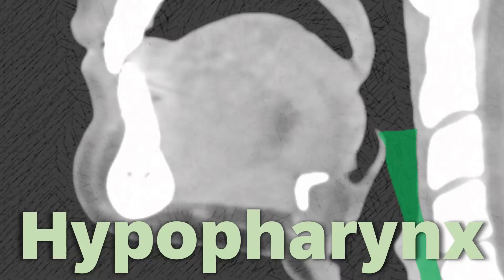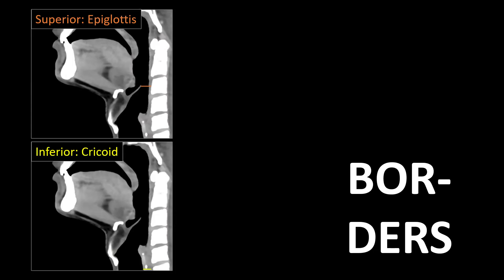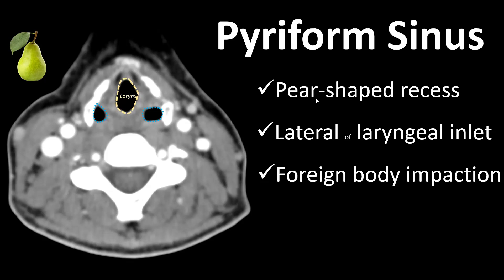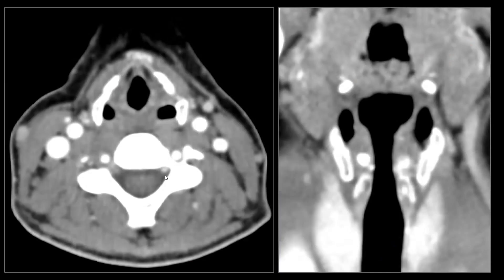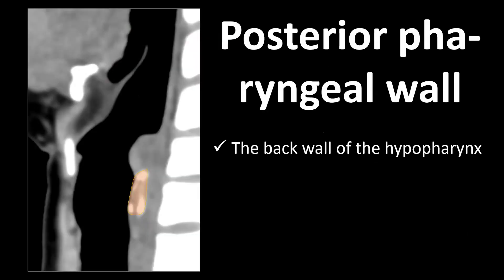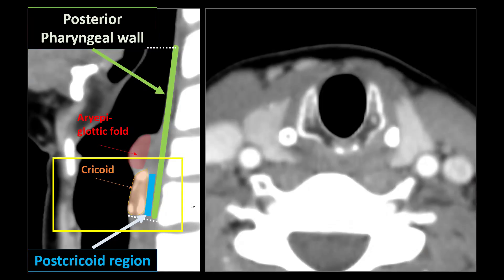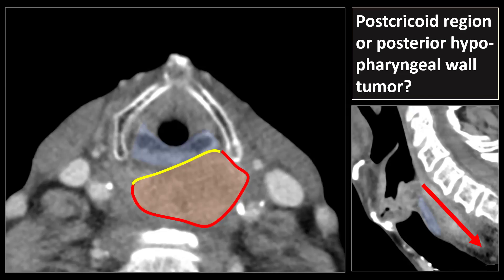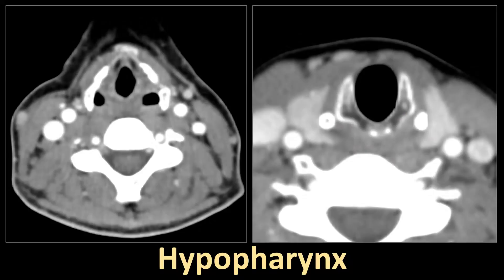Imaging Anatomy of the Pharynx (part 4): Hypopharynx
In this video, we’ll take a closer look at the imaging anatomy of the hypoharynx. I’ll walk you through the key structures, their relationships, and why they matter in daily radiology practice. By the end, you’ll have a clear overview that helps you recognize normal anatomy and understand how pathology can spread in this region. This is the fourth part in a series on imaging anatomy of the pharynx, and part of wider series on head and neck imaging (made easy).

0:00 - Introduction
0:49 - Borders
3:04 - Subsites
3:44 - Pyriform Sinus
7:31 - Hypopharyngeal carcinoma
8:25 - Posterior hypopharyngeal wall
9:16 - Postcricoid Region
11:26 - Postcricoid or posterior pharyngeal wall tumor?
12:59 - Summary & Key Messages
15:48 - Reference